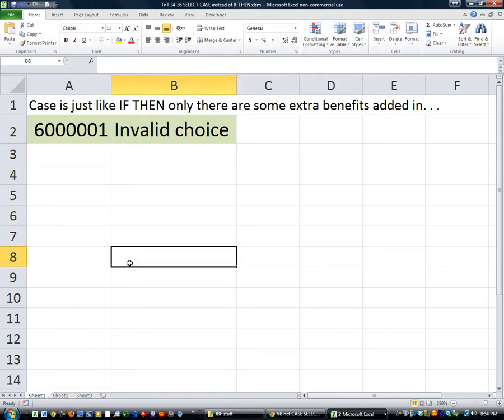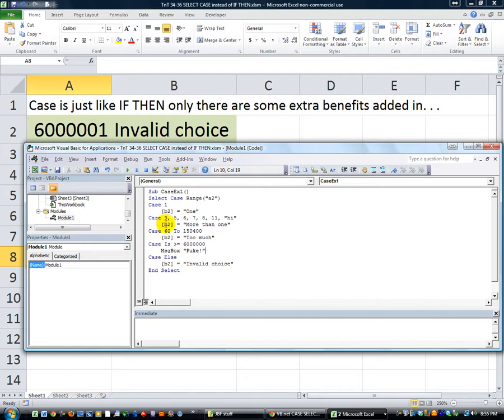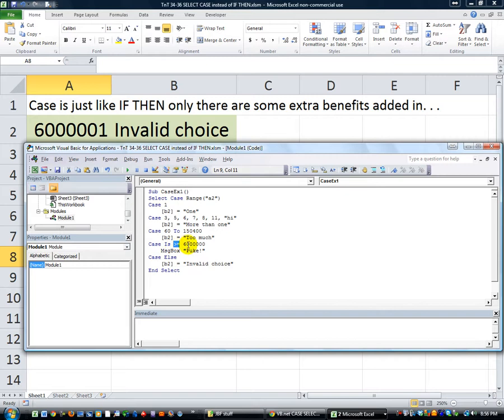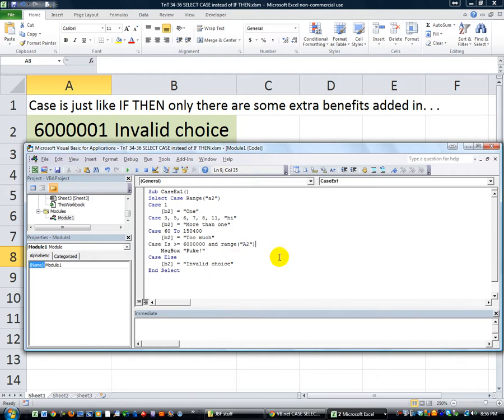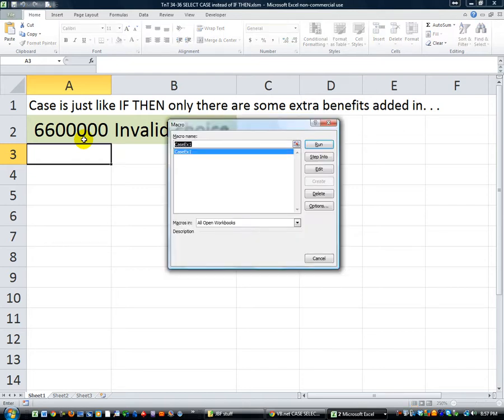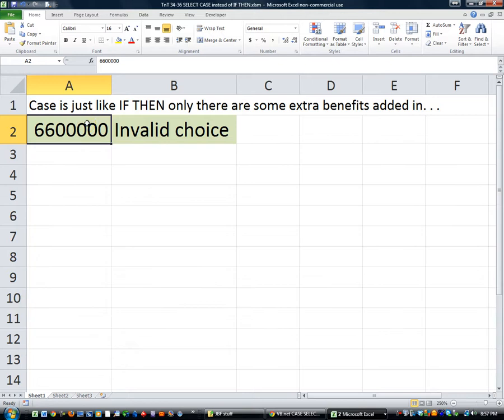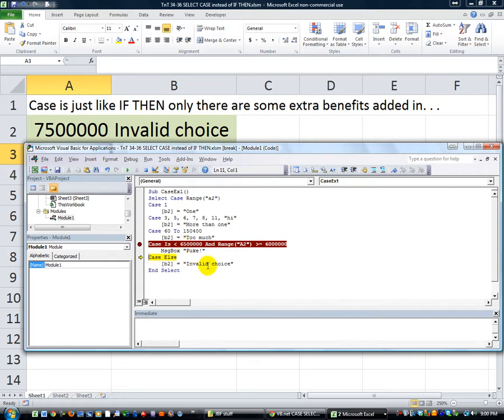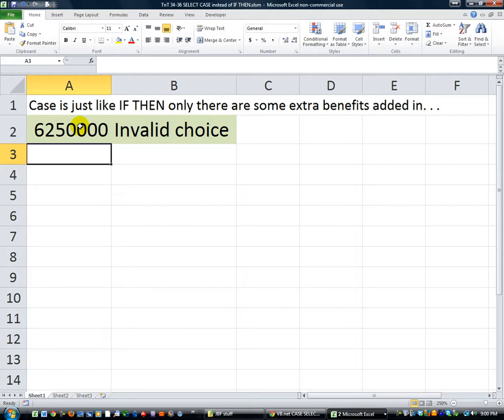Excel VBA Tips n Tricks 38 Using SELECT CASE instead of IF THEN Pt 5 Using AND with Select Case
Using the glitchy but functional AND command with the Select Case coding. Hope this helps!